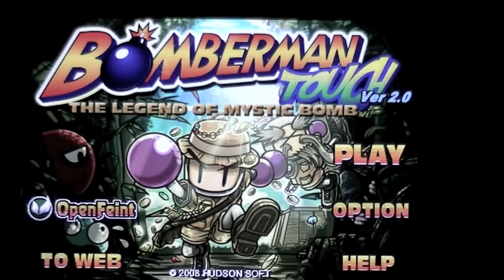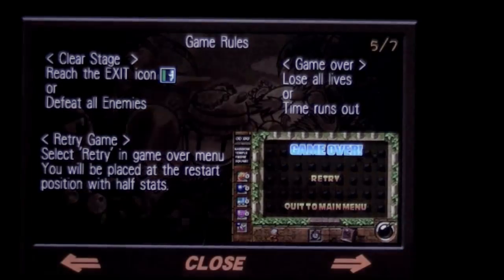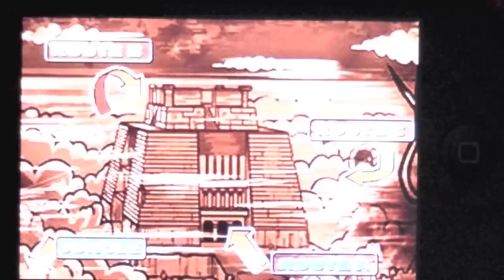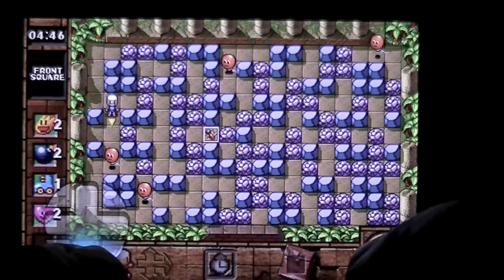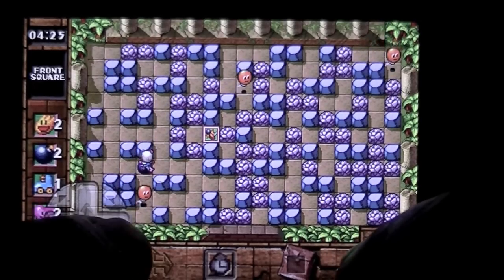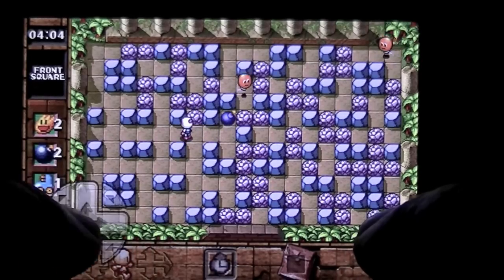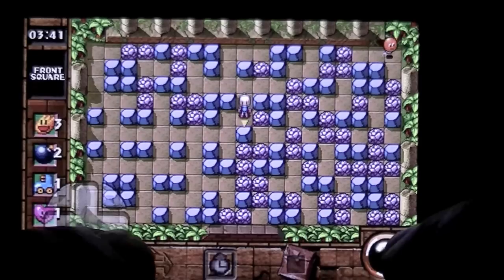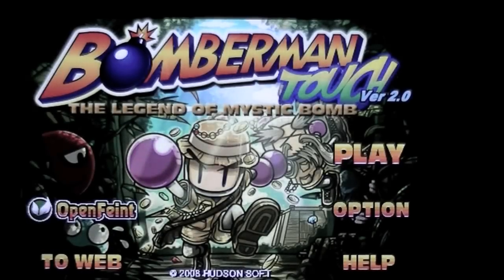iPhone App Review Bomberman Touch 2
All your iPhone video app reviews Cost: $2.99 Category: Games Developer: Hudson Store: iTunes, iPhone App Review, by CrazyMike CrazyMikesapps.com.